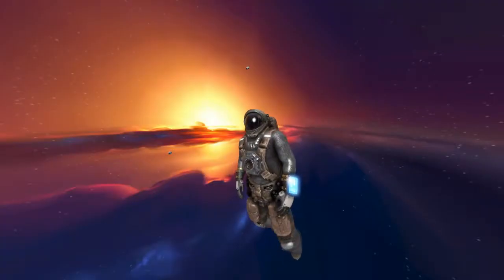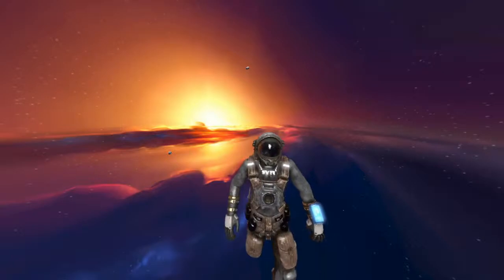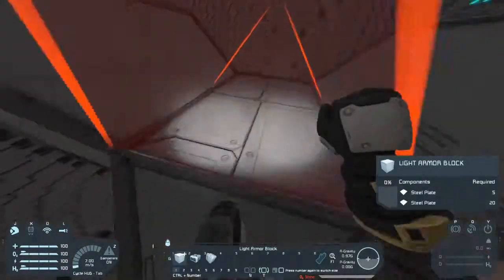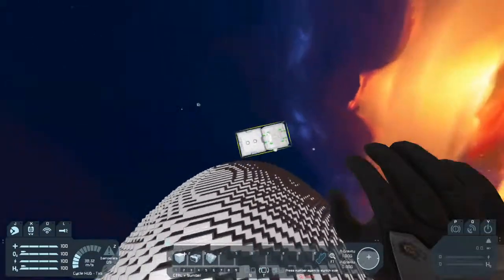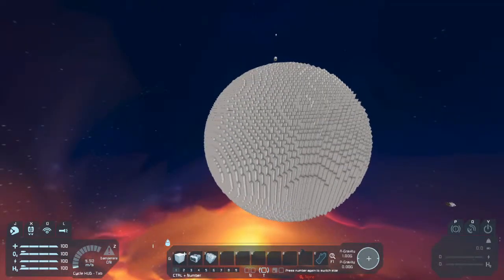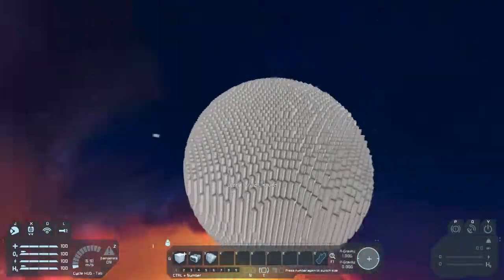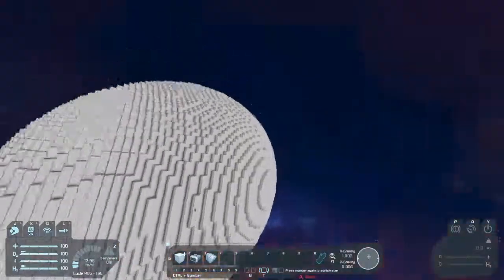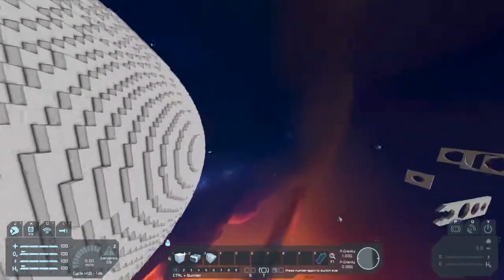Artificial Planets? | Space Engineers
Just something I wanted to make for quite a while. Hope you enjoy :D